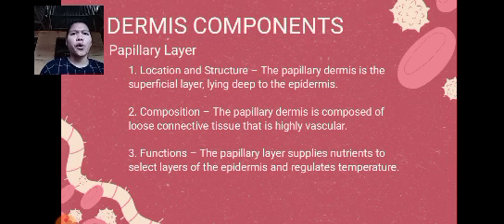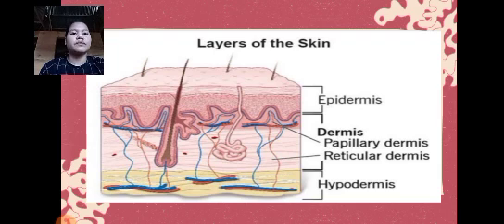DERMIS COMPONENTS ( Educational purposes only)